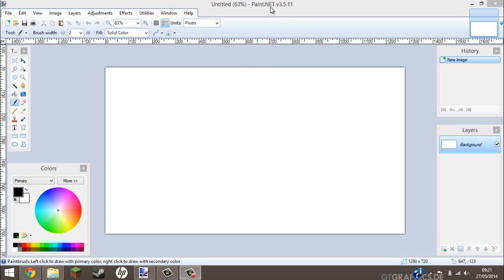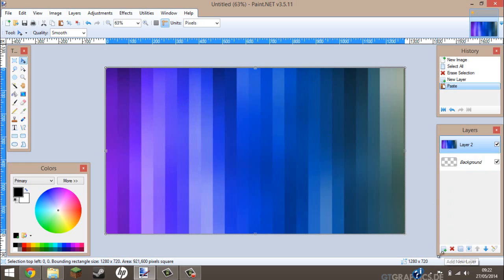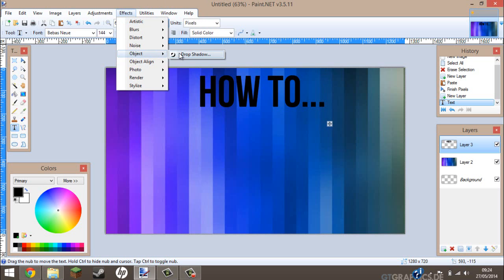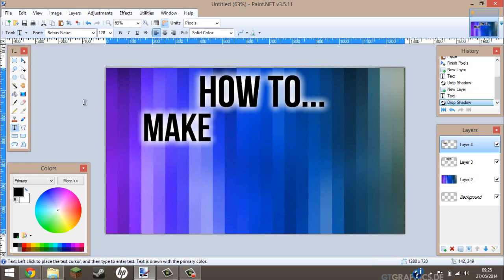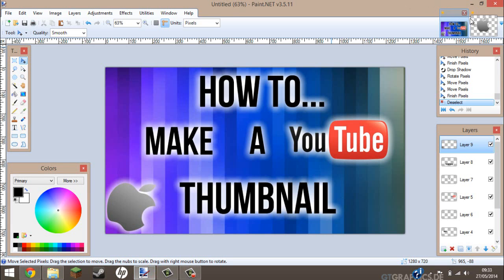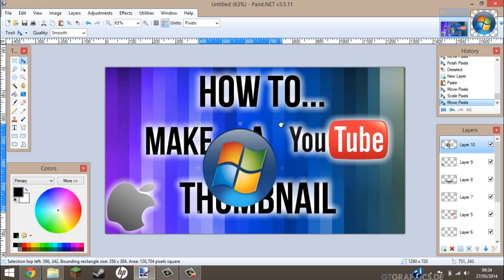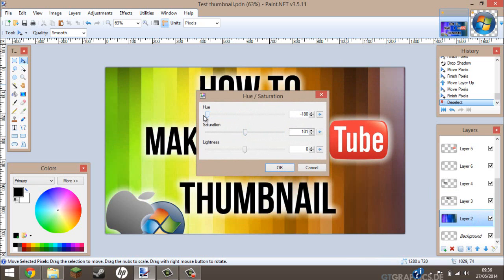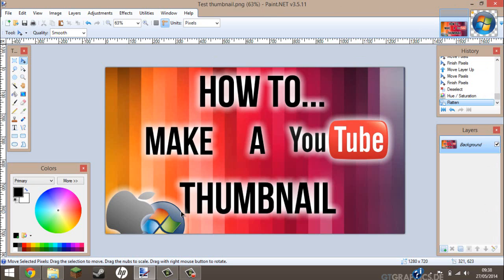How To : Make a Youtube Thumbnail v2 (For Mac & Windows)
How to make a easy youtube thumbnail for free, without Photoshop, Fireworks or any Adobe software, Gimp etc.. Simply with Paint.net , it's quick, easy but looks good.

"youtube change thumbnail"
"youtube custom thumbnail"
"youtube video thumbnail"
"change youtube thumbnail"
"youtube thumbnail image"
"custom thumbnail youtube"
"change youtube video thumbnail"
"change thumbnail youtube"
"youtube choose thumbnail"
"thumbnail youtube"
"video thumbnail youtube"
"youtube no thumbnail"
"change video thumbnail youtube"
"youtube thumbnail sizes"
"youtube embed thumbnail"